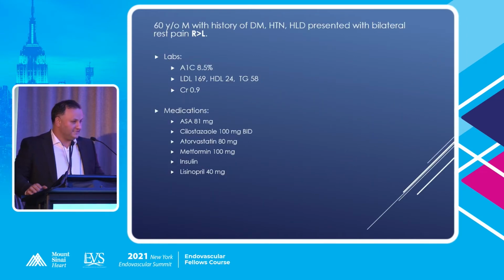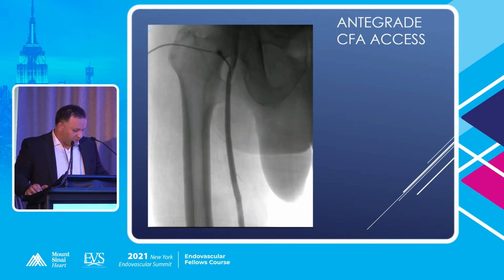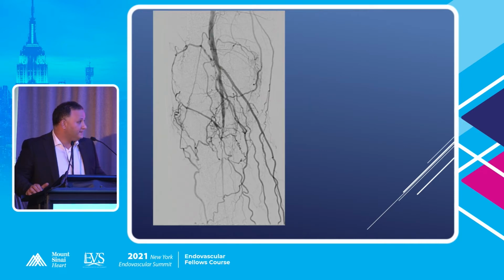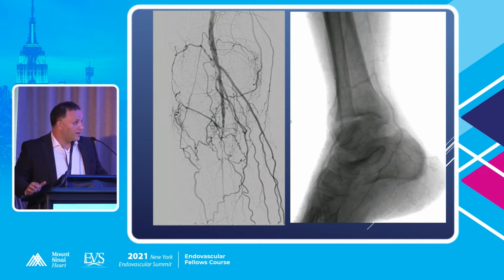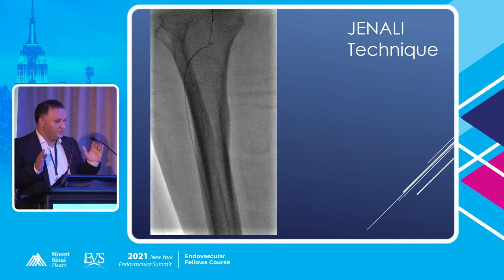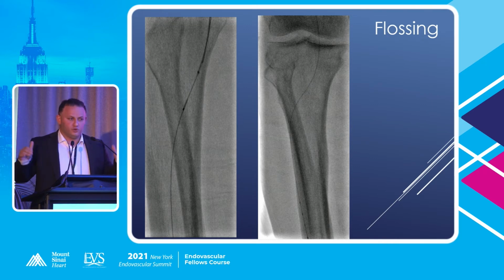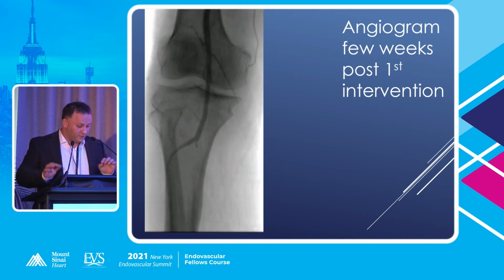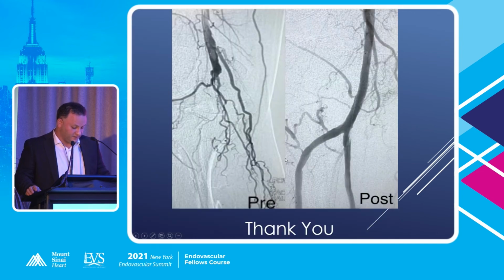Advanced Cardiac & Vascular Centers, Grand Rapids - Shadi Al Halabi, MD,